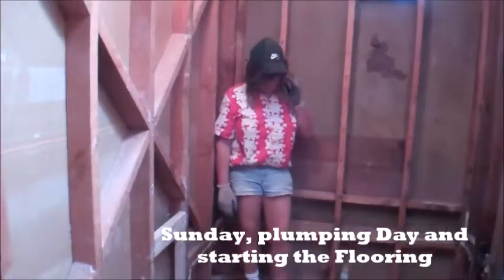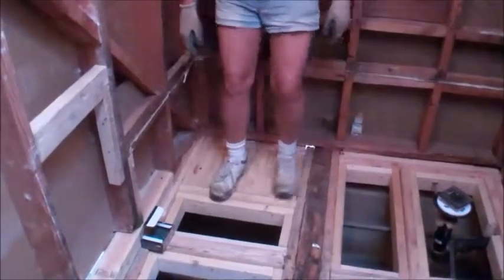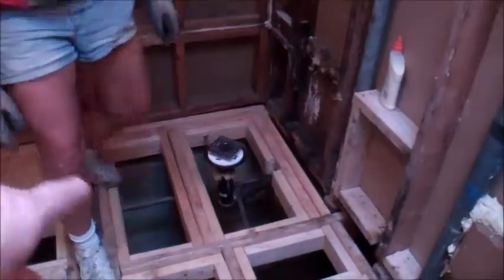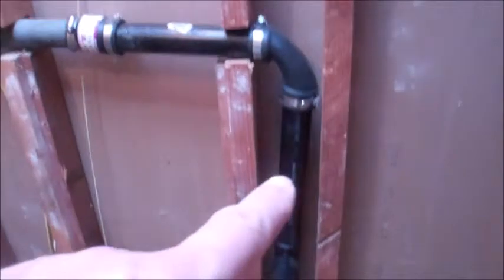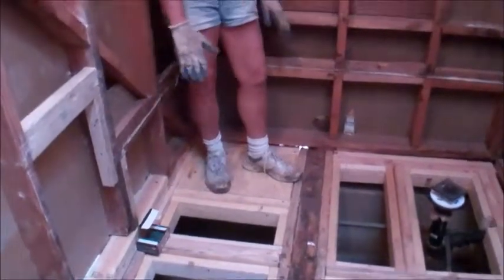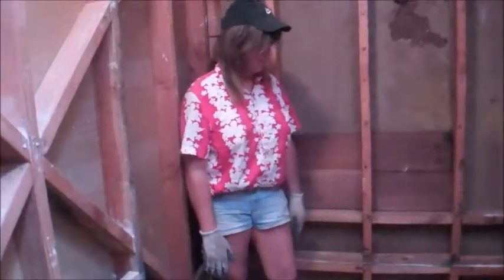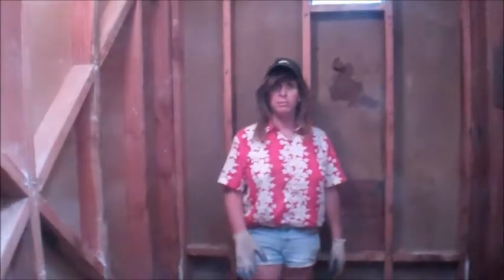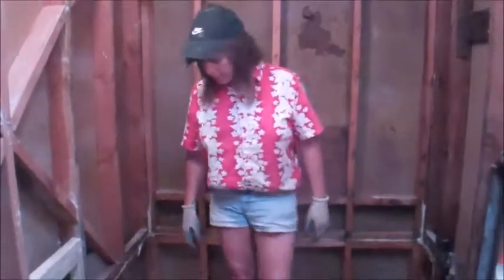Sunday, plumbing Day and starting Flooring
Another busy Day on da Rancho, doing da Plumbing for the Shower, Stool and Sink. Also starting da Flooring . Big Progress is made, see more Detailed Video on Rosie o'Kelly Channel if u like :)